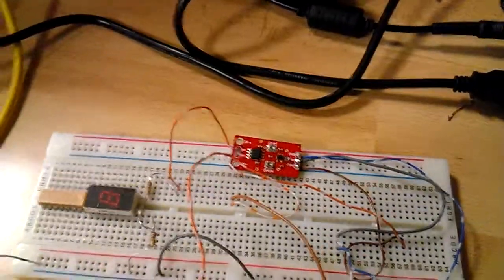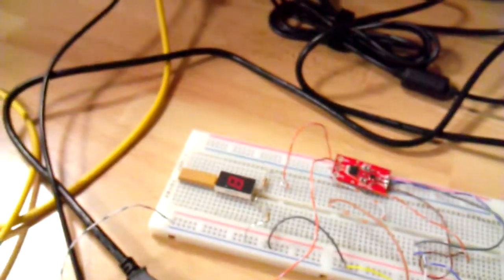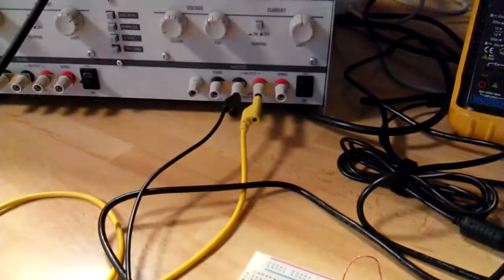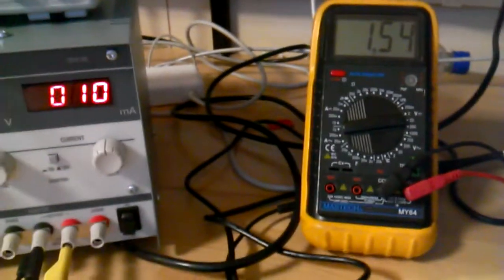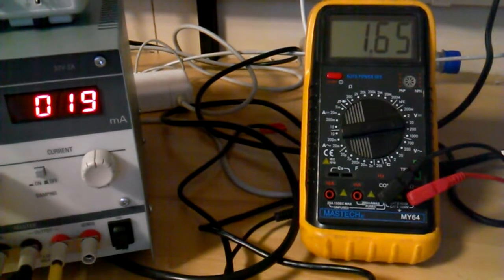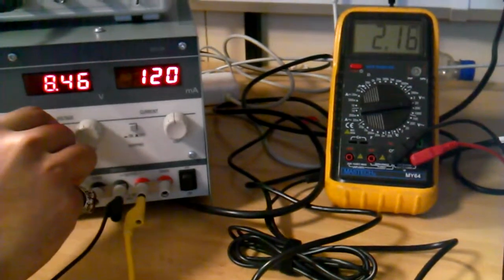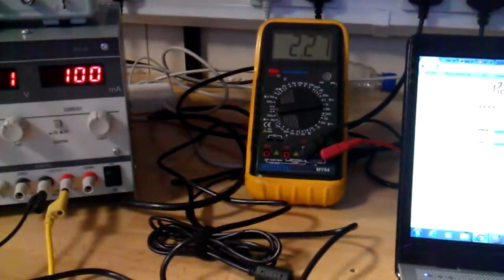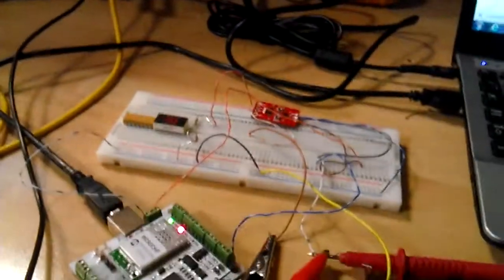Open Picus Current Measurement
Shows the basic principle of a method of measuring current on the Open Picus using the Analogue inputs and the ACS712 Linear current sensing board.